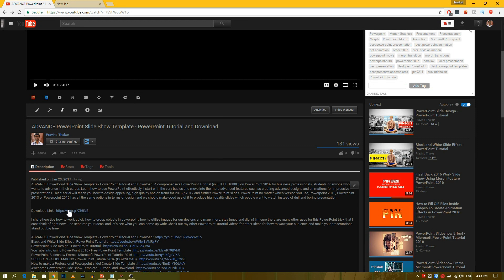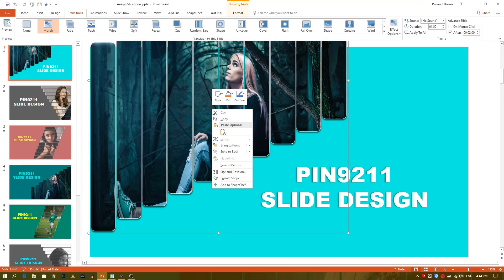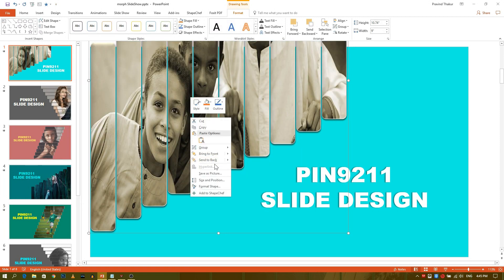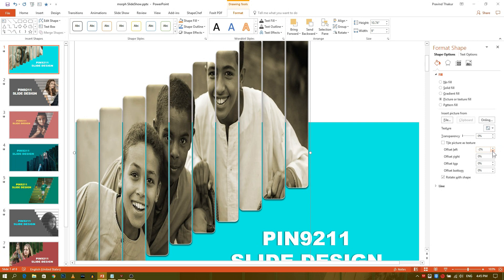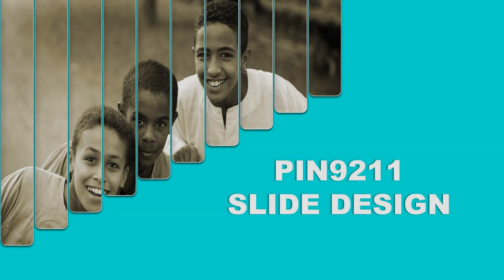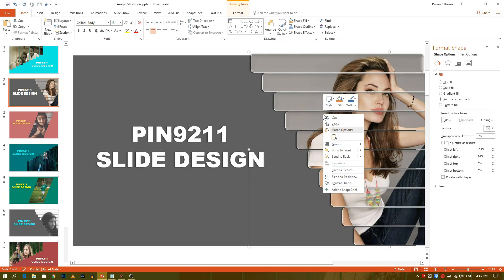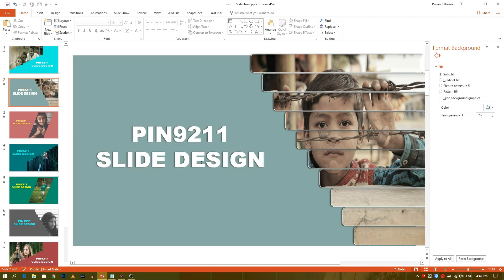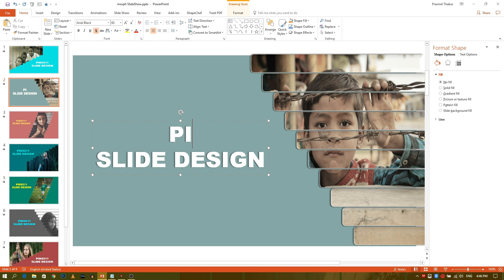ADVANCE PowerPoint Slide Show Template using Morph Feature - PowerPoint Tutorial and Download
Product and Service that I Use on My Channel:
Software Used
Mic Used

Favorite Products

We love to improve and get suggestions.
If you like the video, please "Like," "Favorite," and "Share" it with your friends to show your support on this work.